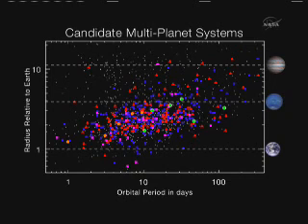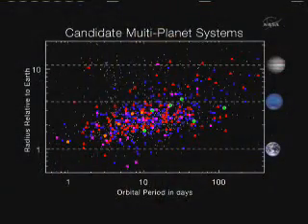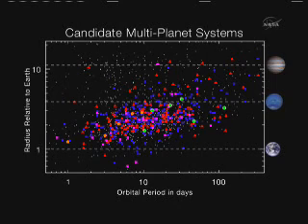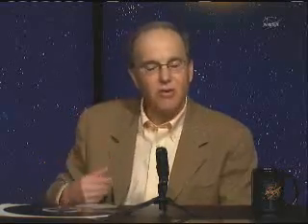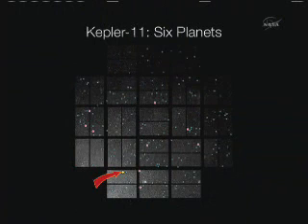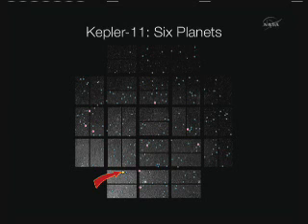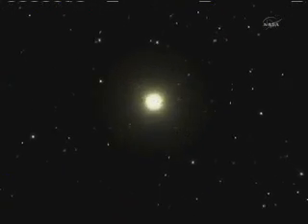Kepler Discovery 1of3: Science News Conference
Kepler Discovery -NASA Science News Conference
NASA's Kepler Spacecraft Discovers Extraordinary New Planetary System